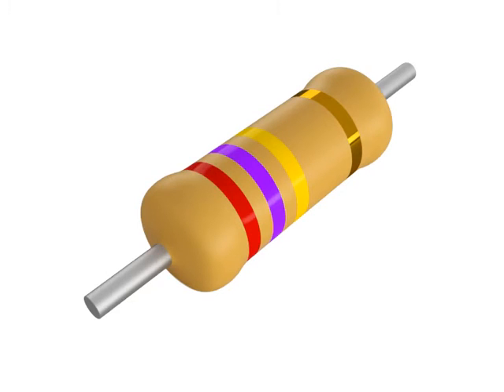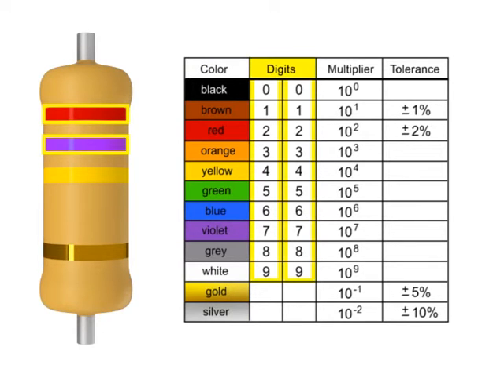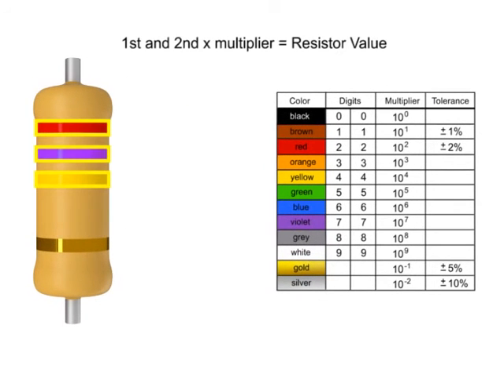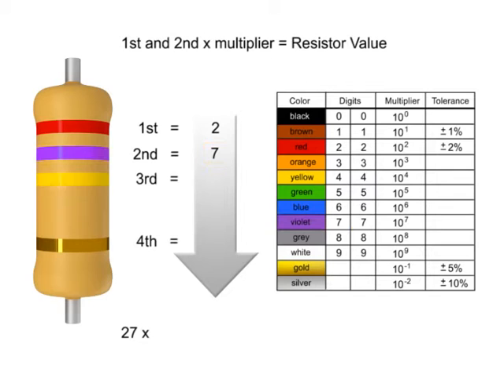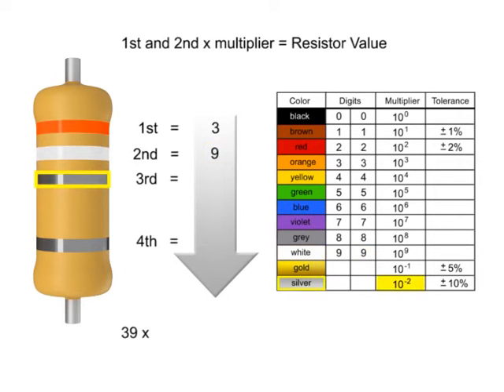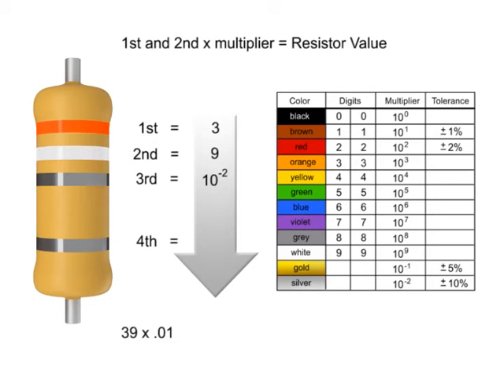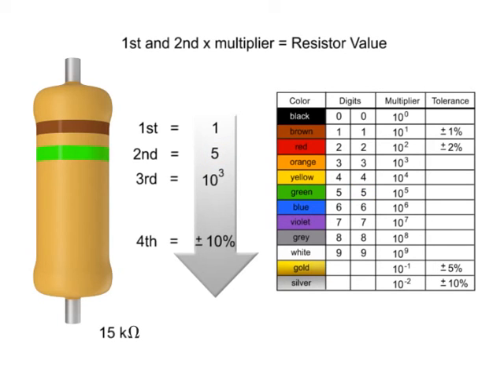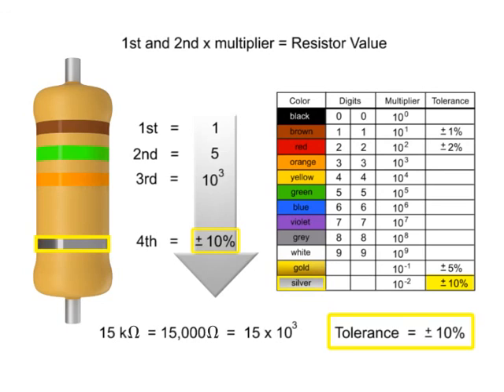Resistor Color Codes Tutorial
Do you know how to find the value of a resistor ? 10K? 100 k ? or else
Watch this video now , and you learn about the color code of a resistor by which you can find the value of any resistor .
No need any meter to find it.

What is Lap winding and where it is used ?

What is hunting and how to overcome it ?

How to improve Power factor?

What is back emf in DC motor ?

What is there way switches and how they work?

Connection of a Single Phase Circuit breaker Panel

Which is responsible for Electric shock?

How cathode ray Oscilloscope works ?

Starting method of split phase induction motor

What is insulators and their types

What is corona effect ?

How tube light circuit is connected and how it works

What is per unit system ?

Why DC series motor never be started on no load ?

Resistor colour codes tutorial

What is superposition theorem ?

Working principle of AC motor

How to protect Electric motor

Introduction to power in electrical circuit

What is ferranti effect ?